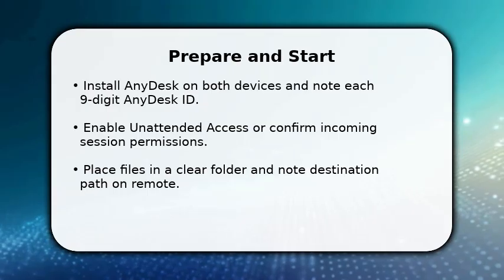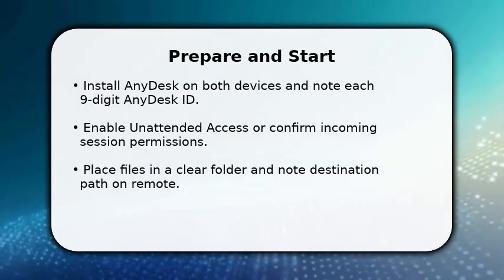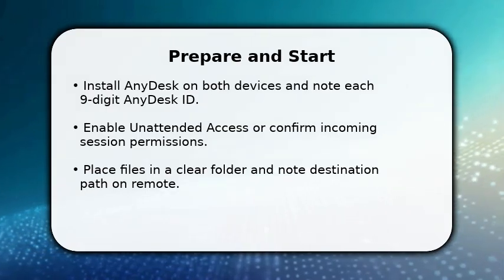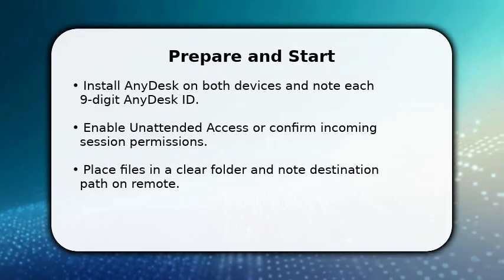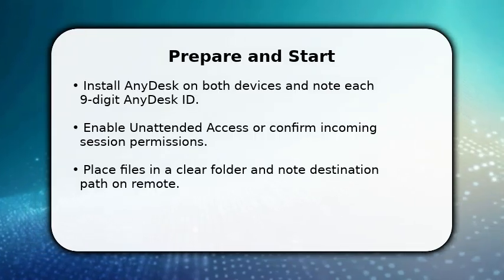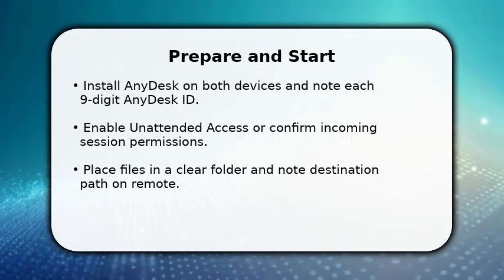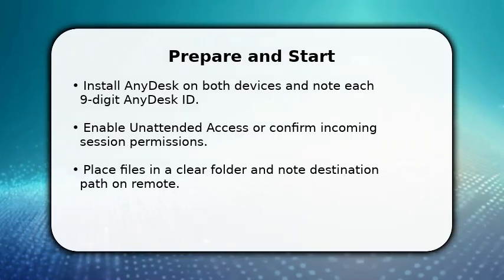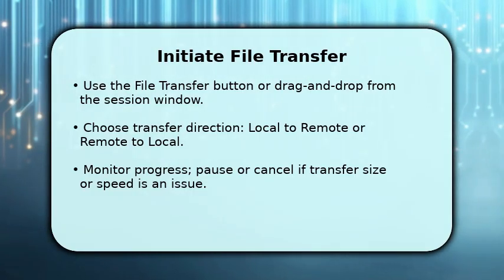How to File Transfer Anydesk (full Guide)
Discover the step-by-step process of transferring files using AnyDesk with our comprehensive guide. Learn how to set up, connect devices securely, and manage your transfers efficiently.